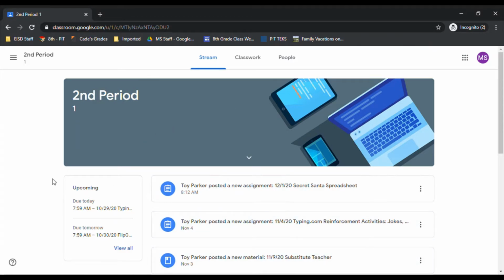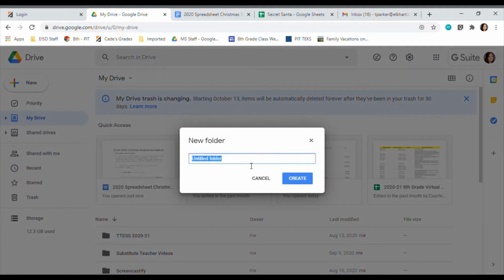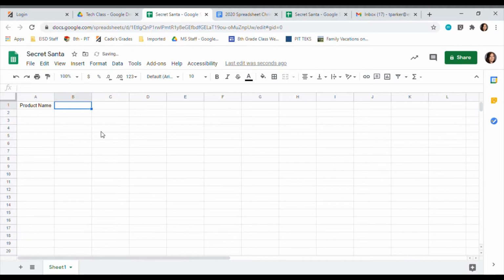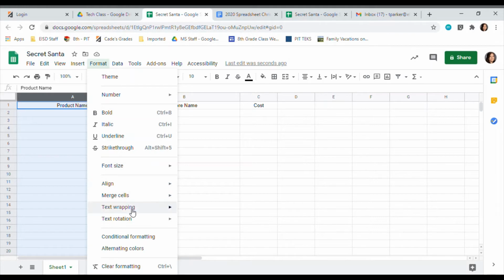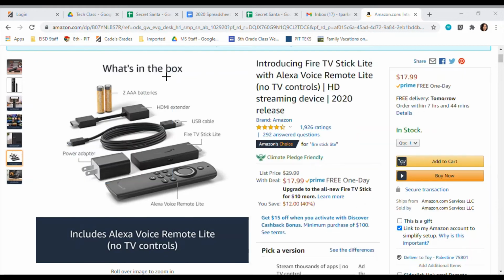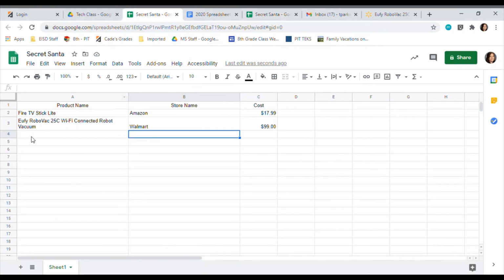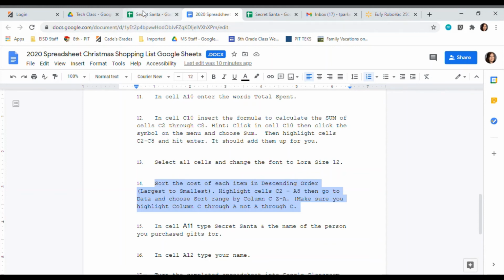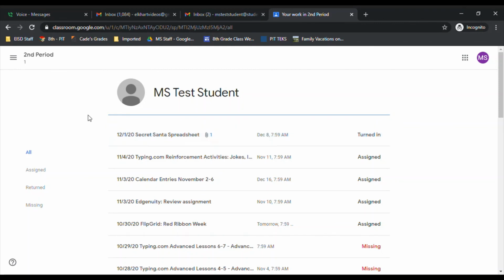Secret Santa Spreadsheet How To Video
This video teaches you how to do the Secret Santa Spreadsheet assignment.
Minutes 1-3 shows you how to find the assignment on Google Classroom
Minutes 3-20 shows you how to do the assignment using Google Sheets
Minutes 20-22 shows you how to turn the completed spreadsheet into Google Classroom.